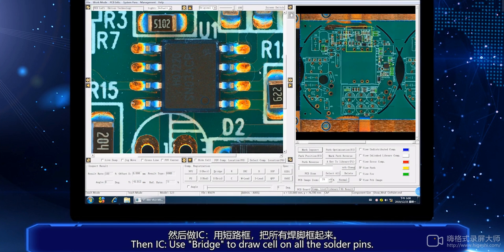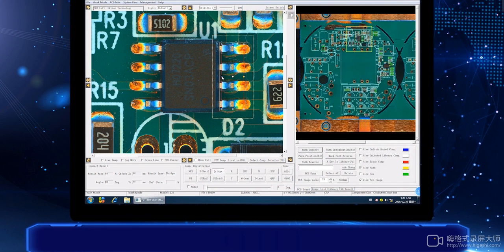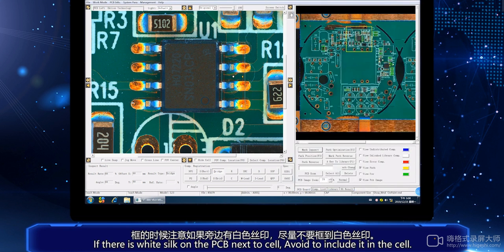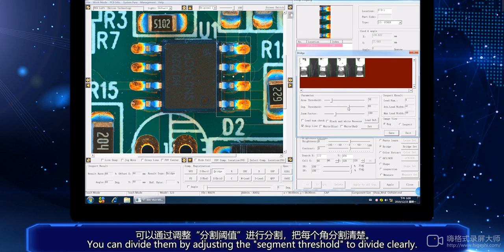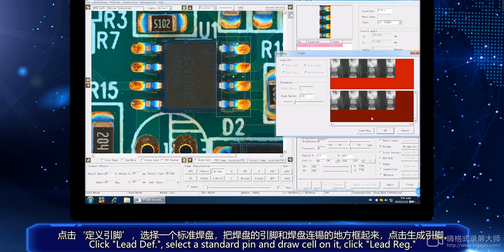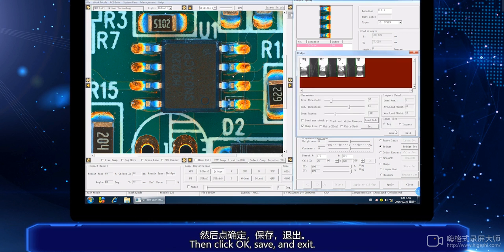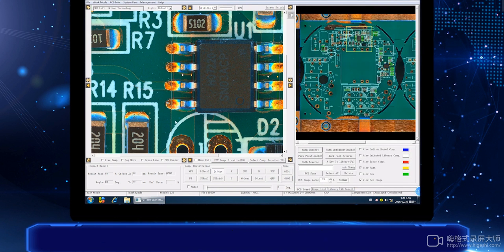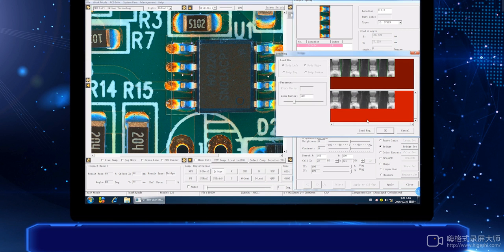Offline AOI programming part 3 ----EDITING OF VARIOUS COMPONENTS (4)